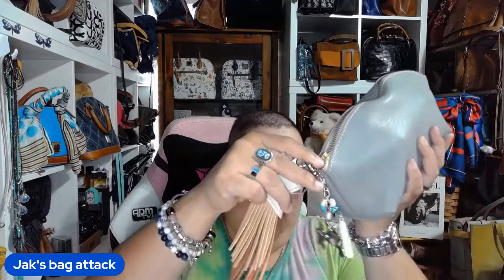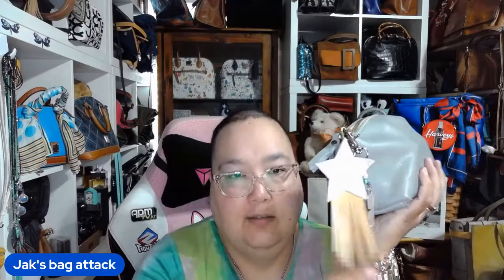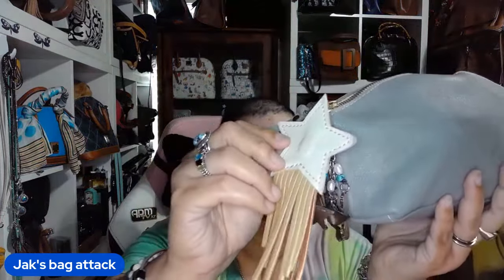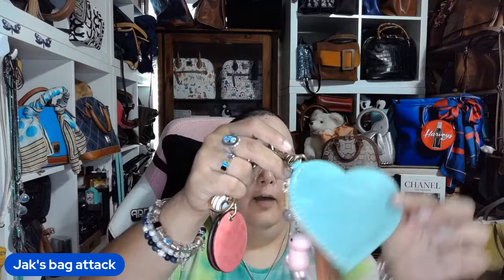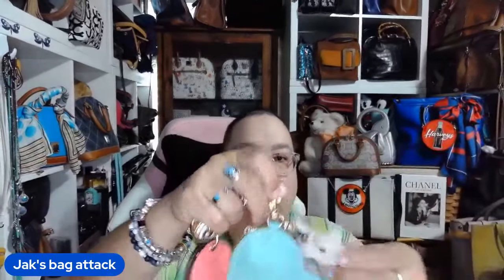Austin Portland Leather GOODs, I bought things !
My sales site:
Poshmark